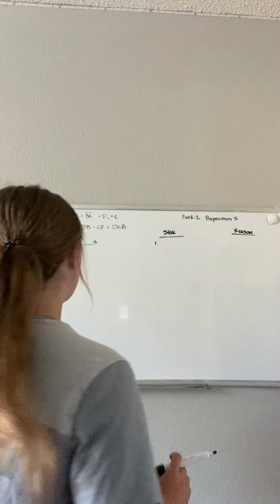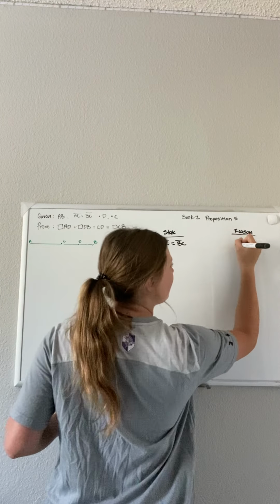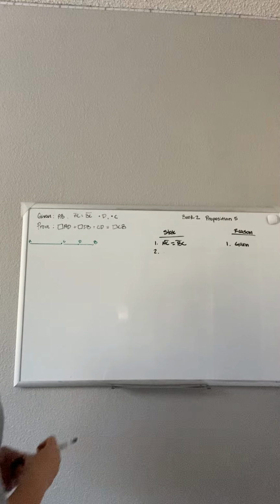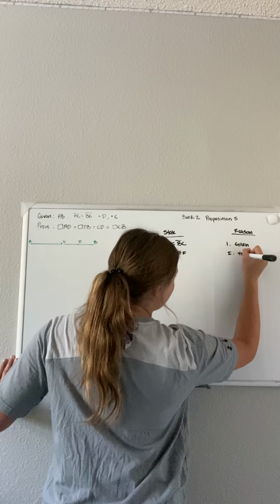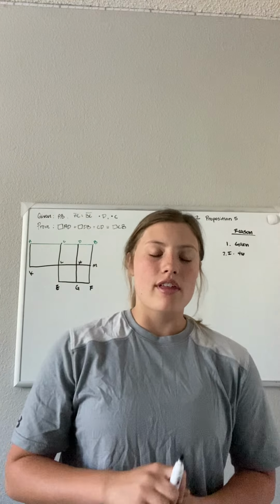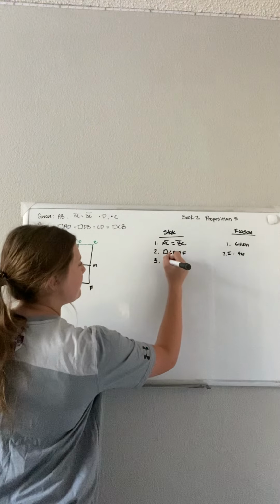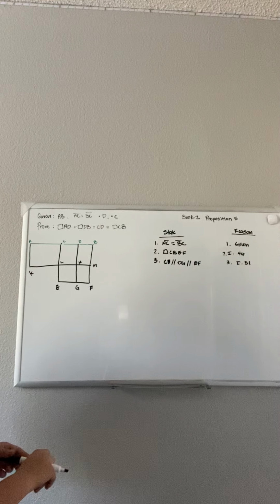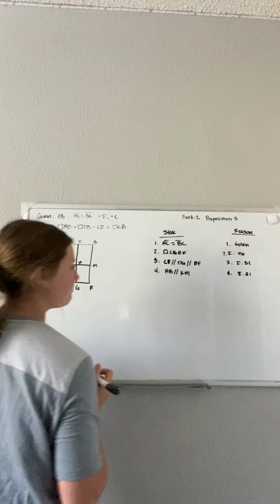Euclid’s Elements Book 2 Proposition 5